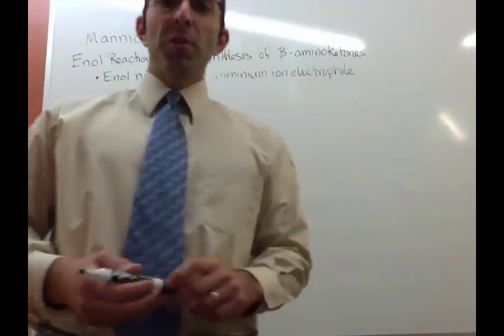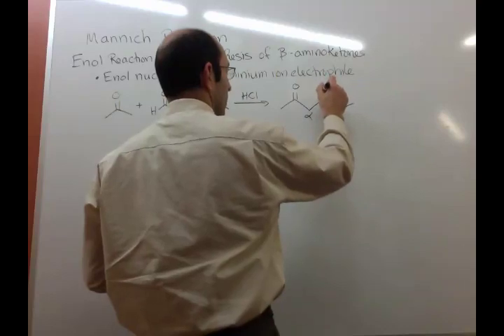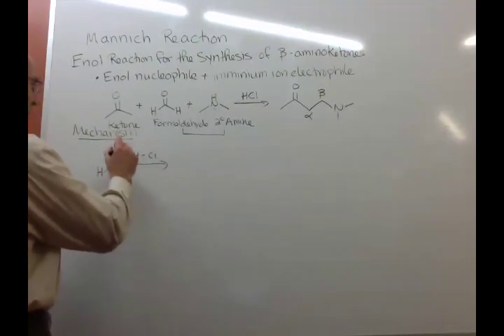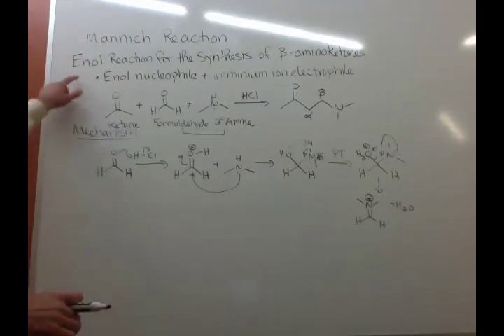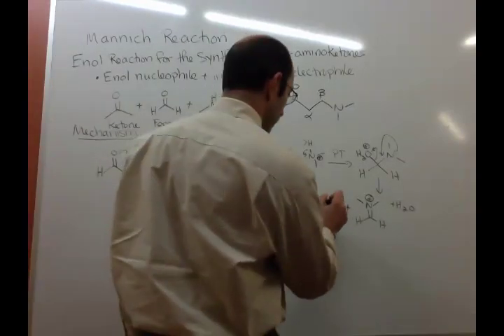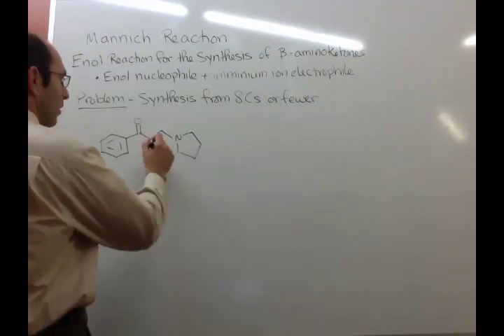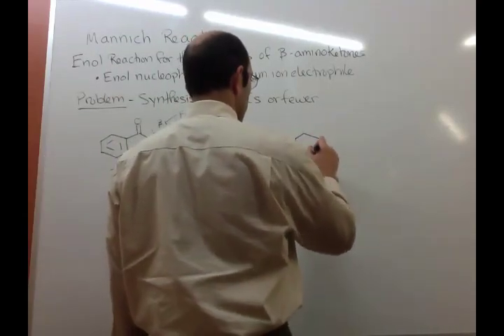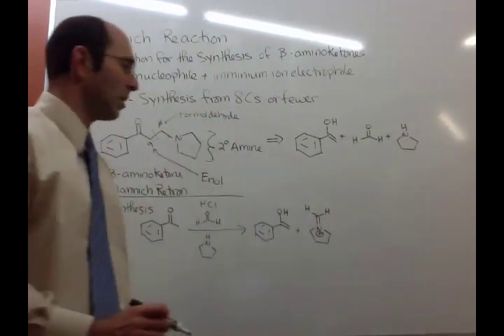Introduction to the Mannich Reaction